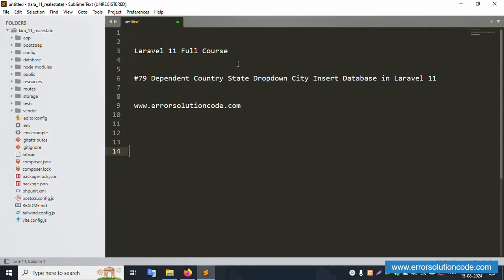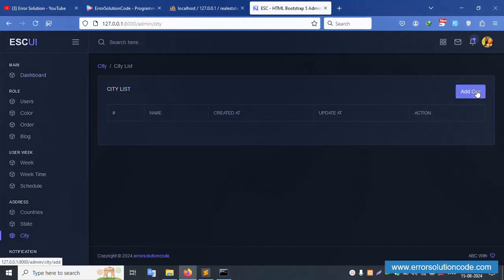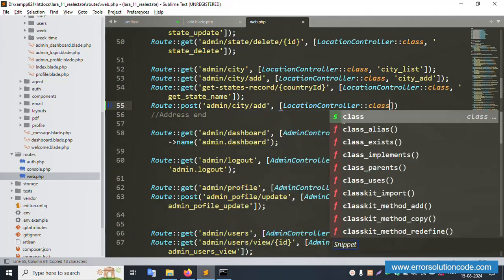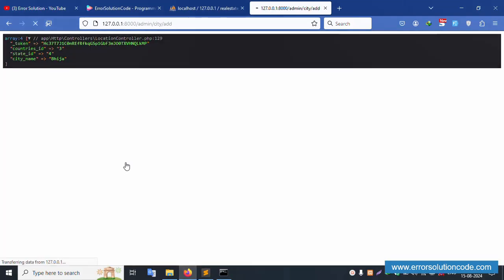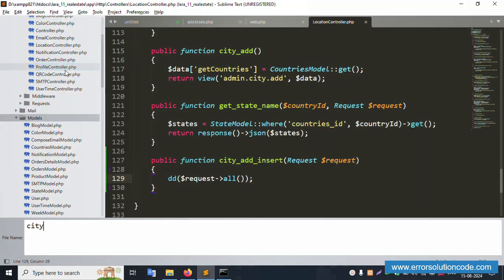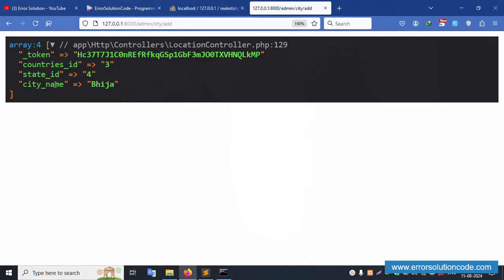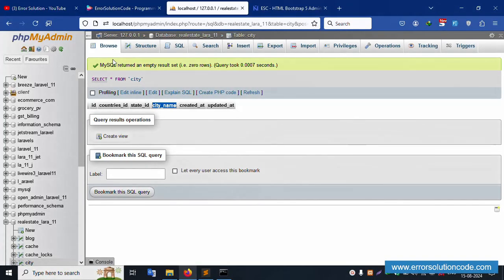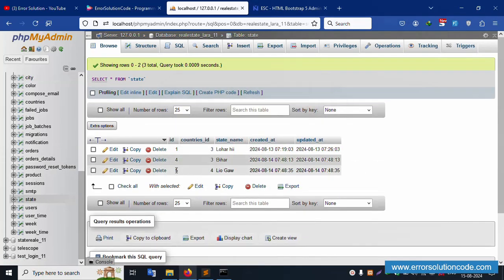Laravel 11 Full Course | #79 Dependent Country State Dropdown City Insert Database in Laravel 11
Laravel 11 Full Course | Dependent Country State Dropdown City Insert Database in Laravel 11

Dependent Country State Dropdown City Insert Database in Laravel 11